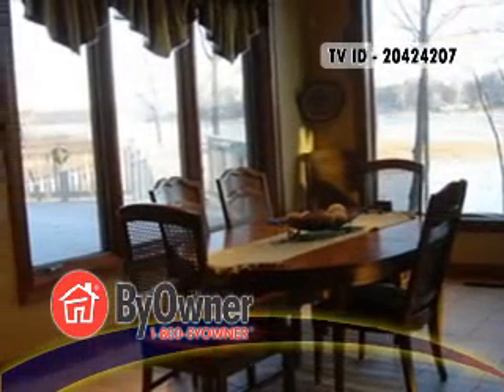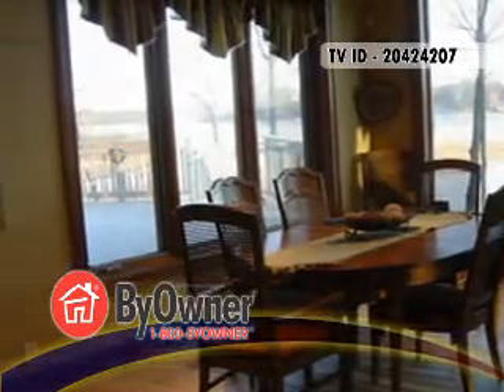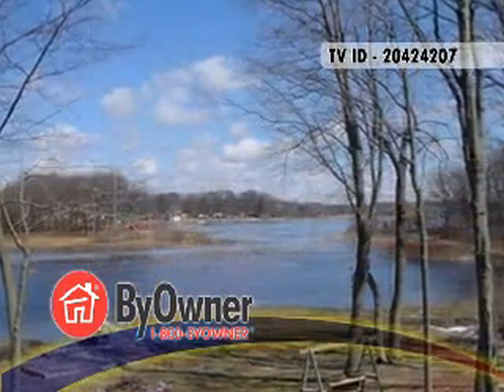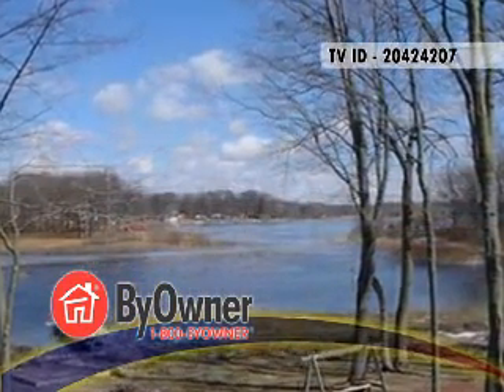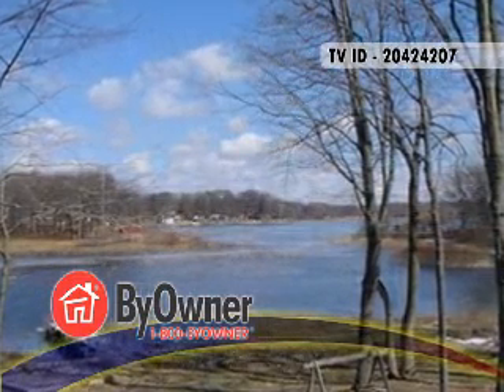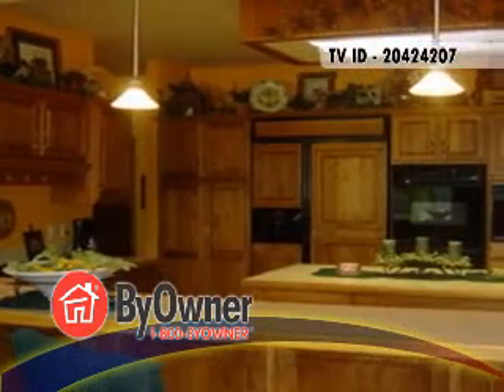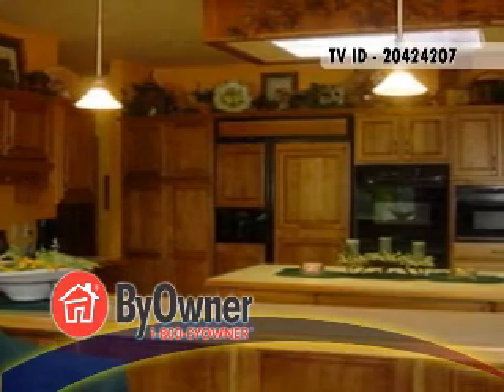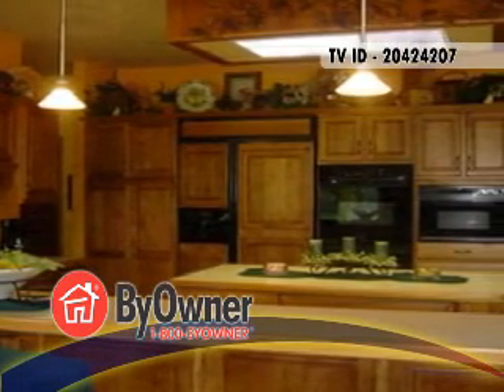FSBO - 1166 Arms Ct Rochester MI 48307 $289,000 Homes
Finished basement with built in office space, computer included and terra cotta tiled flooring. Laundry room has newer Maytag washer and dryer with full kitchen cabinetry, large countertop and extra fridge, fullsize cabinets for extra storage. Central vacuum system and new water heater. Backyard is breathtaking with tprofessional landscaping and paver brick patio. It also includes a rolldown awning facing the west. Every room has crownmolding and the master bedroom has a plaster medallion with antique chandelier. Rochester Hills District Schools are rated among the top in the nation. This city has great shopping with lots of quaint restaurants. It also has a very picturesque downtown park with pond. Only minutes from M59 and I 75, 696. Thank you for your interest.